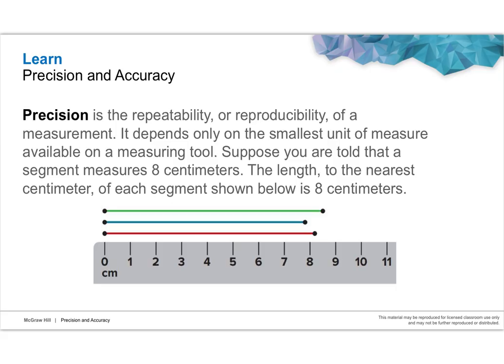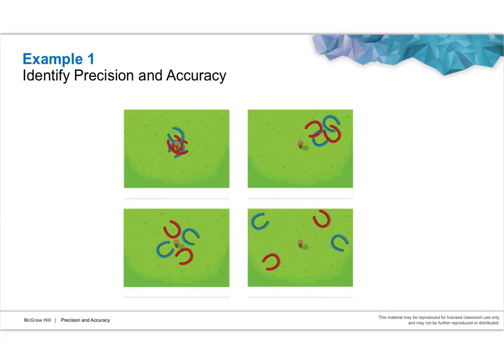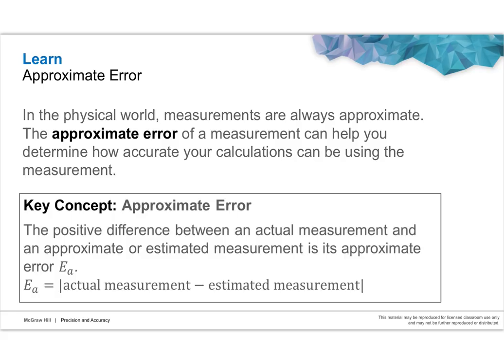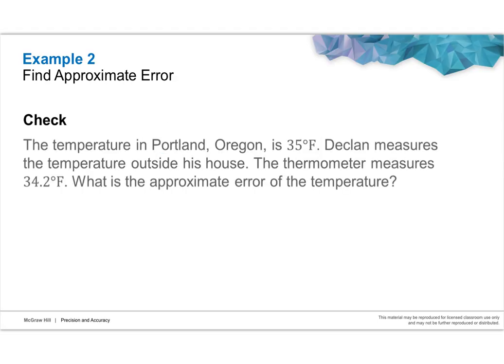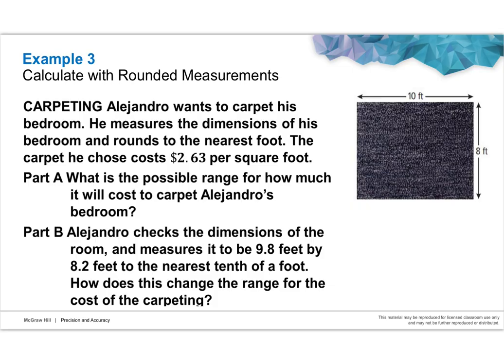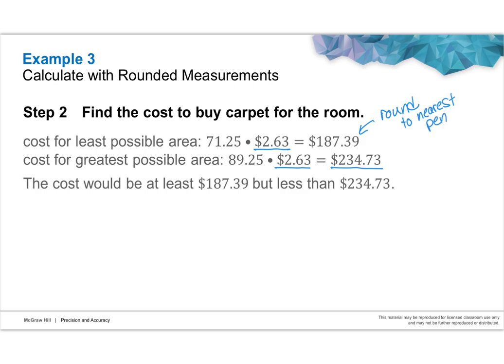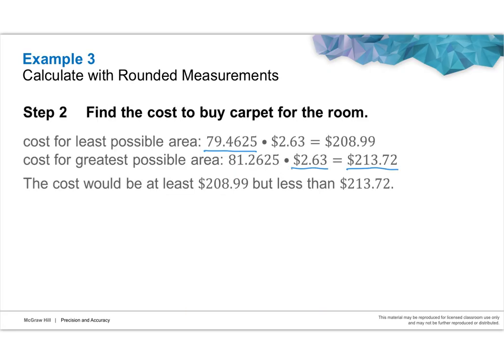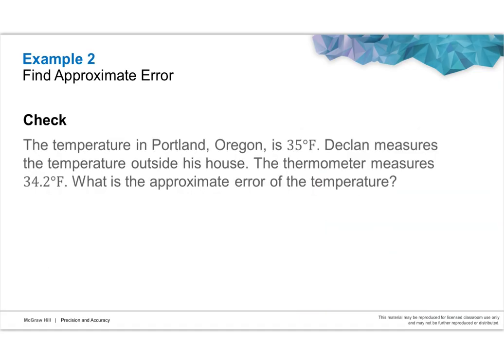Reveal MGH 02-7 precision and accuracy